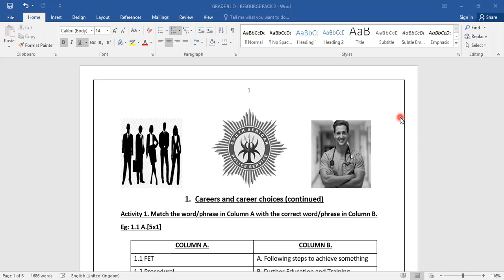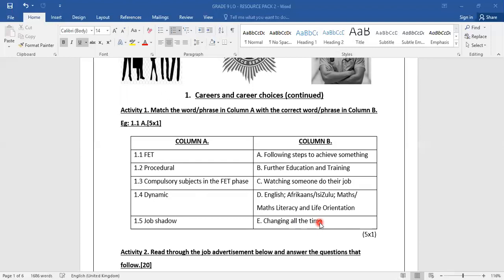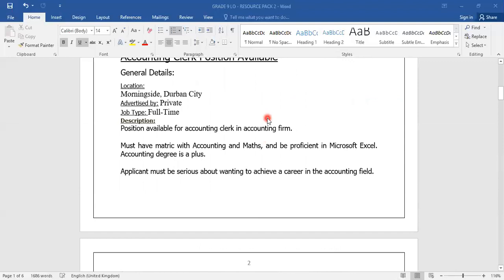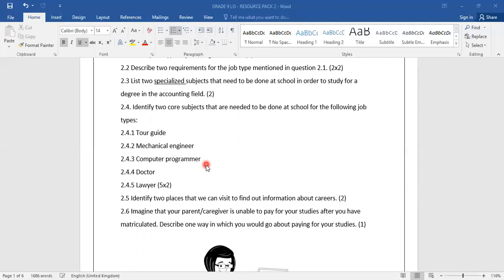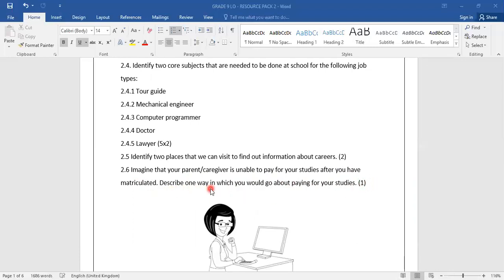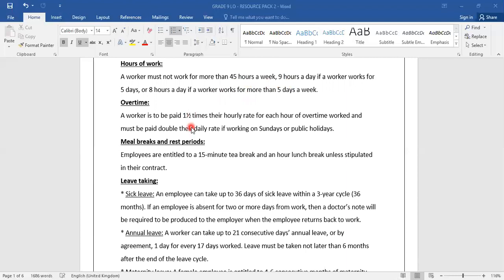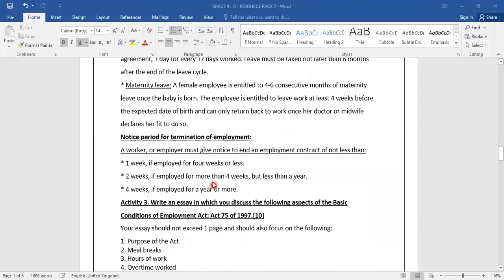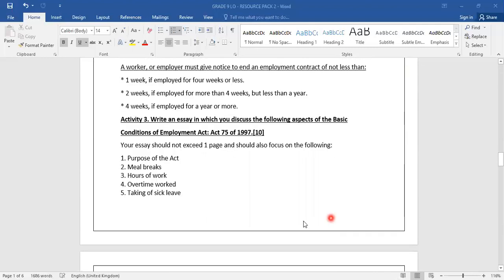LO Careers Grade 9